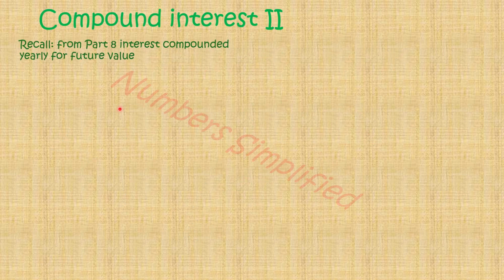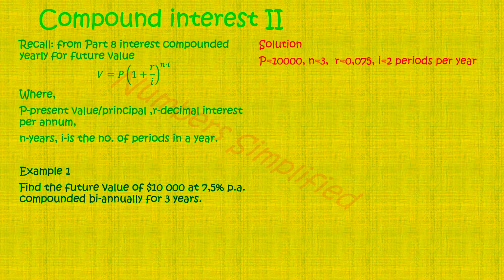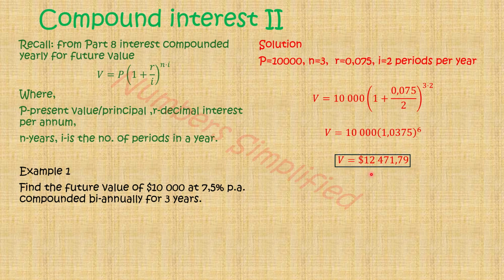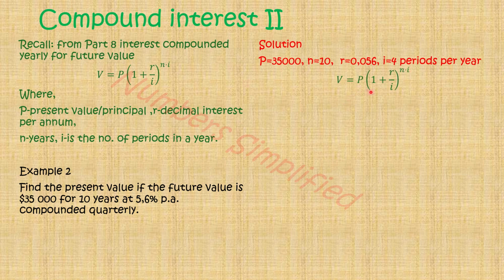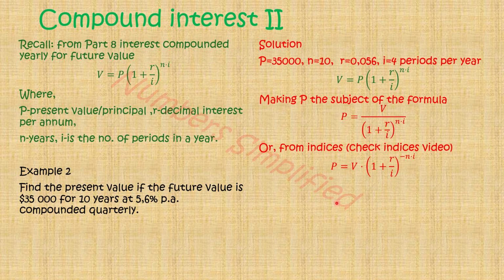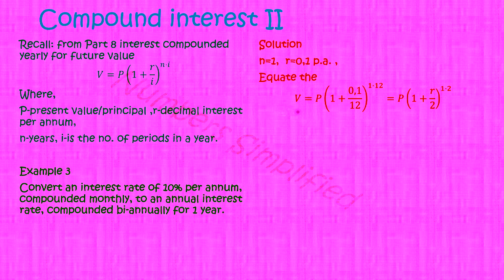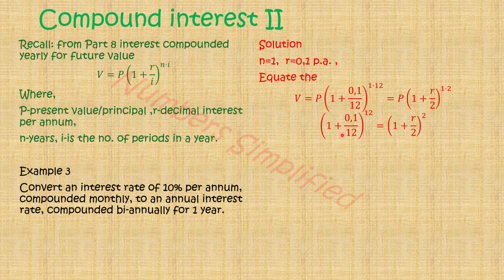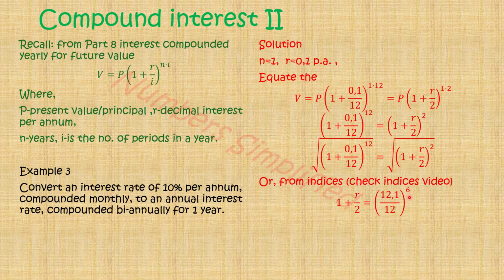Financial mathematics Part 9 (Future Value & Present Value compound interest II)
We introduce the concept of compound interest, future and present values and solve various problems:
00:27 Recap of the Compound interest
01:07 Example 1
02:23 Example 2
04:15 Example 3
07:07 Task